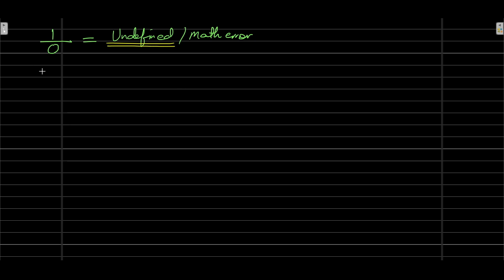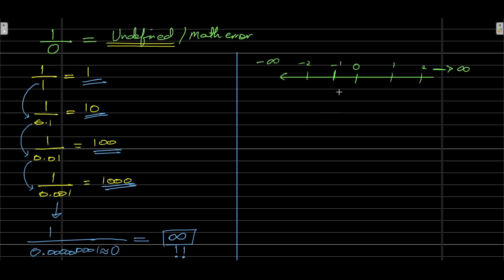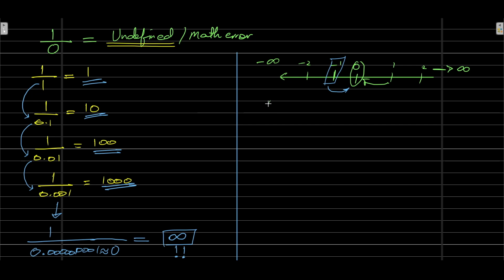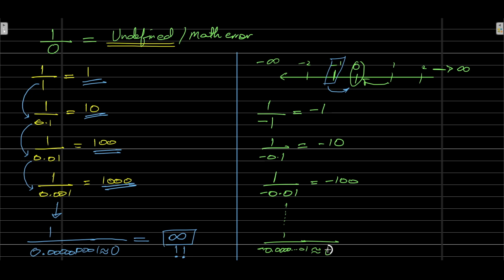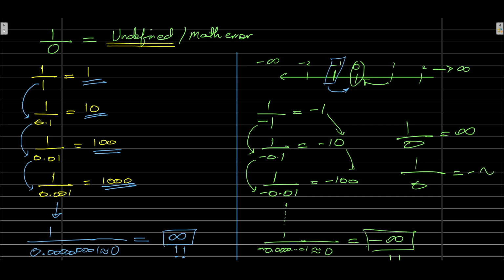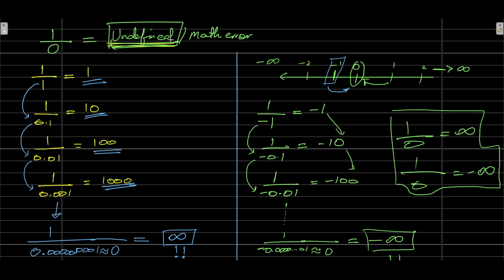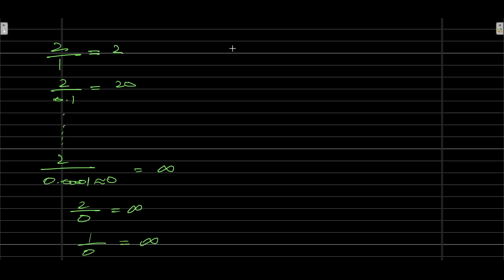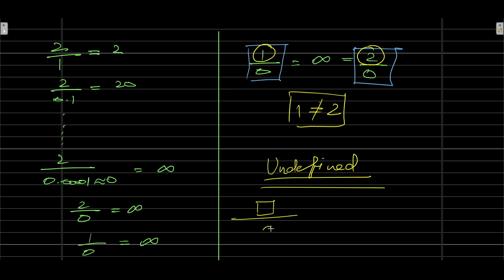Dividing by Zero: Math’s Ultimate Red Flag!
Dividing by Zero: Math’s Ultimate Red Flag | Why Series – Episode 3

What really happens when you try to divide by zero?
Why is it called undefined?

In this episode of the Why Series, we uncover the mathematical logic behind one of the most forbidden operations in math. With simple examples and crystal-clear reasoning, you’ll finally understand why division by zero breaks the rules.

Perfect for students, teachers, or anyone who's ever asked, “But why not?”

💬 Drop your questions in the comments—we might feature them in the next episode!